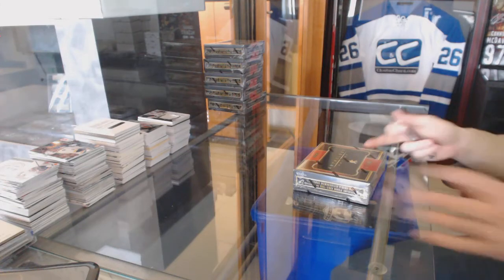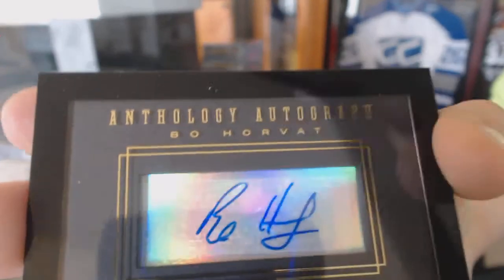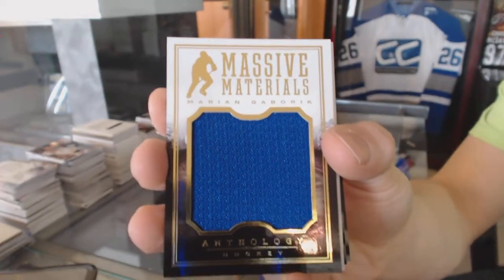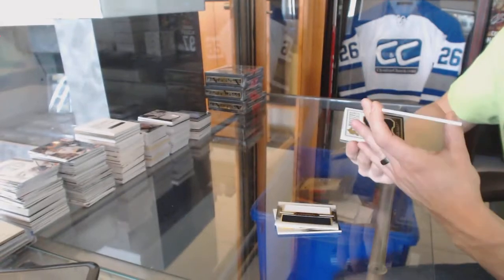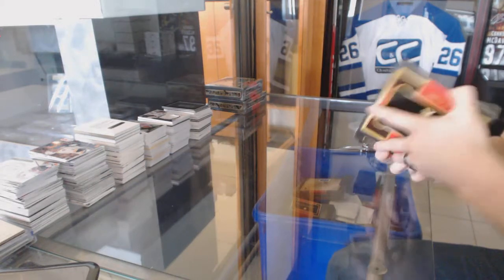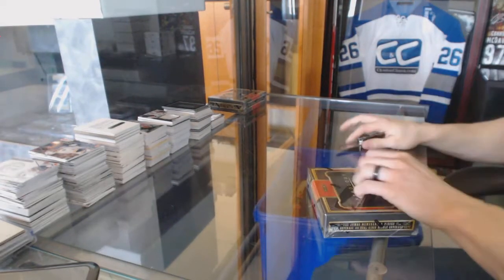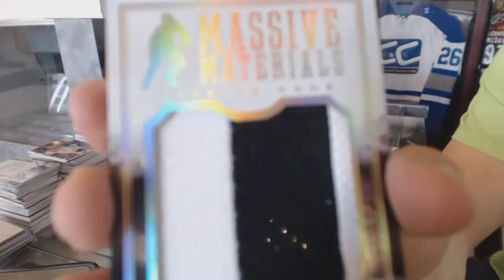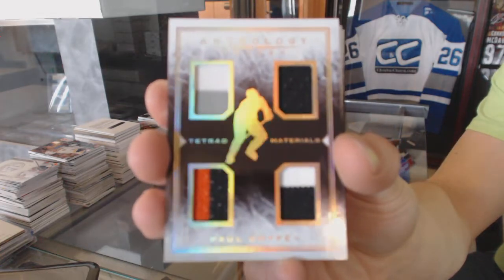15-16 Panini Anthology Hockey 6 Box Break - C&C #6029